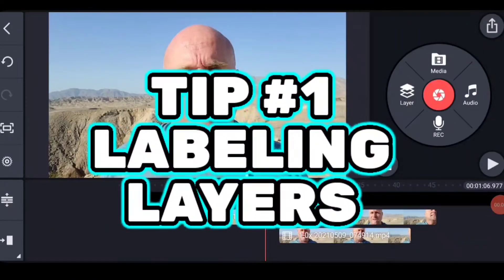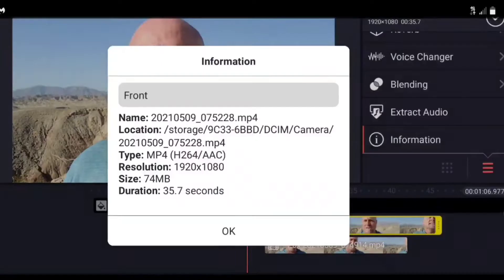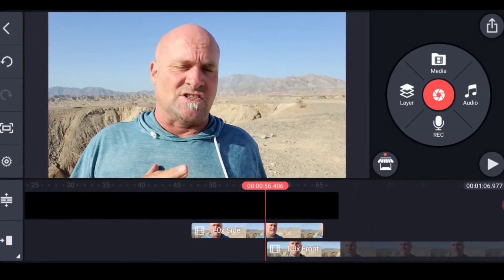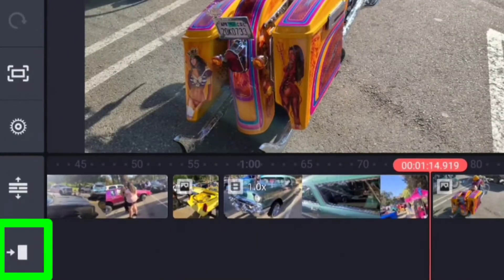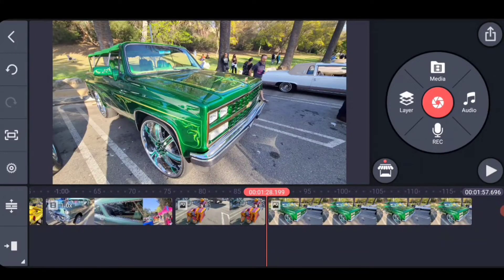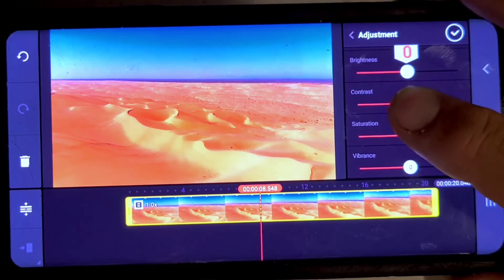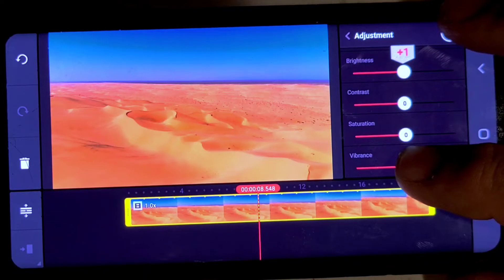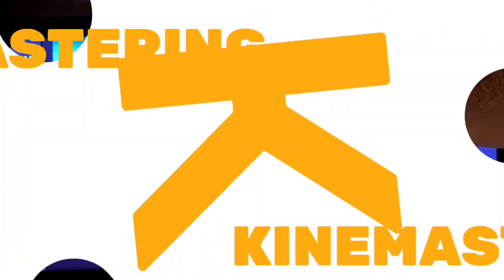Kinemaster Tutorial - 3 Workflow tips to improve your video productivity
This spoken English language tutorial for Kinemaster mobile video editing software will show you three easy to use tips that should help you produce videos faster.

This tutorial is basic level information and should be easy to understand for users of all levels.

Tip #1 shows you how to label layers.  I recently learned this technique and it's incredibly useful because often when layers move in the timeline it's hard to figure out which is which.  That problem is now solved!

Tip #2 shows you a tool to navigate your timeline to exact clip in and out points as well as the start and end of the video

Tip #3 Shows a way to use your screen to make setting values on sliders in Kinemaster much easier.